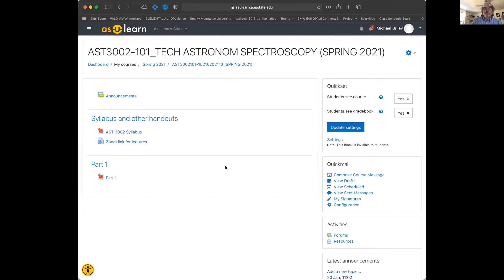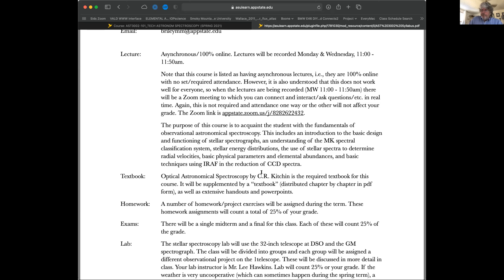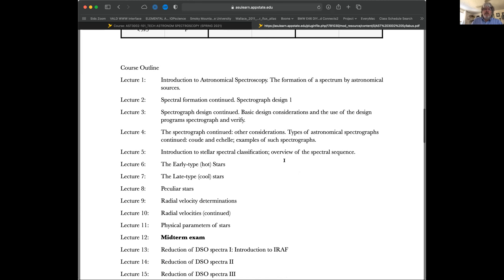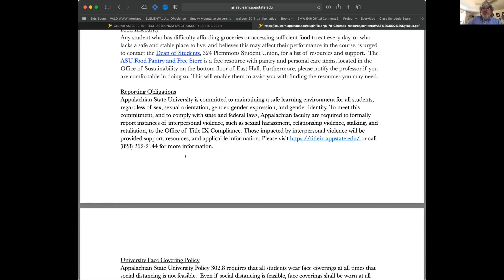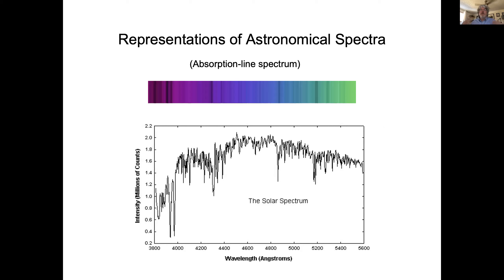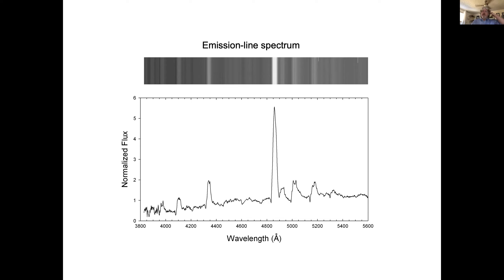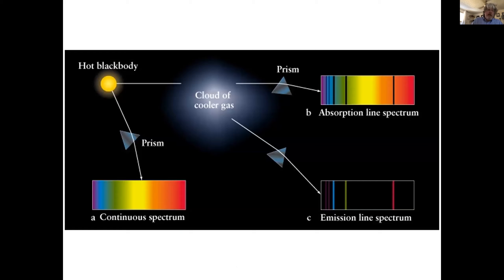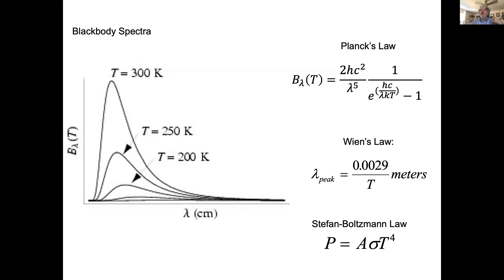AST 3002 Lecture 01